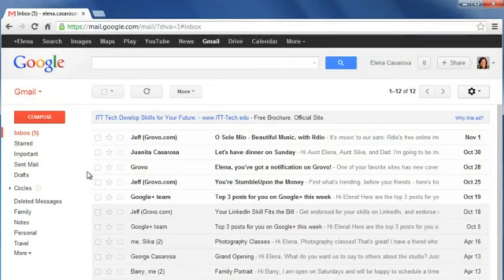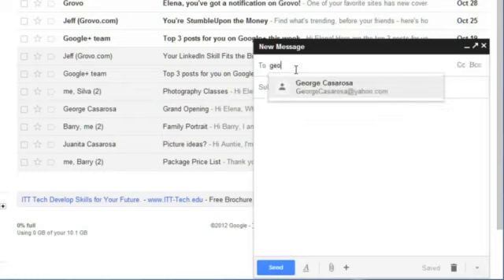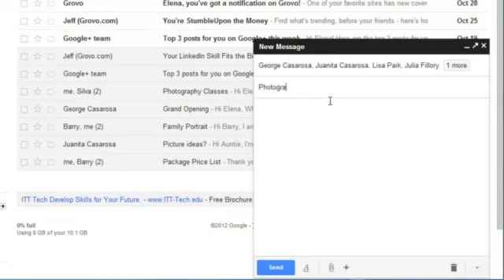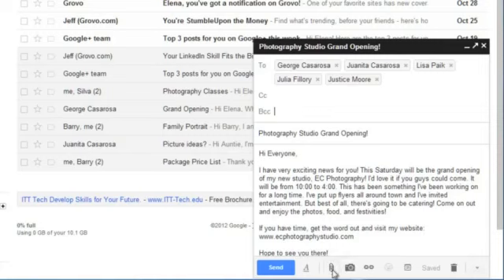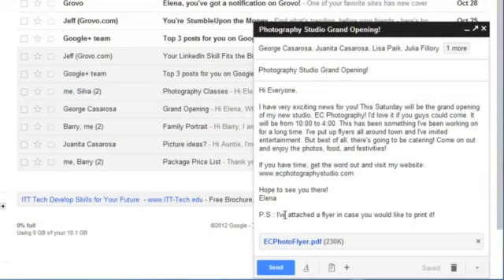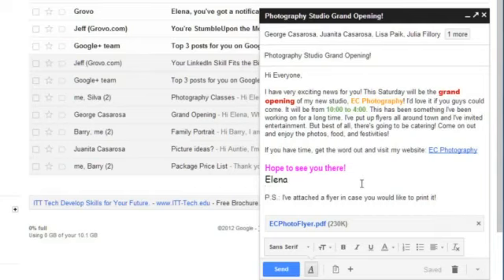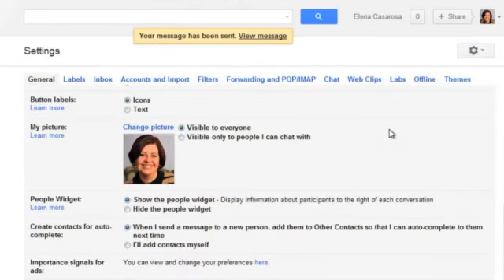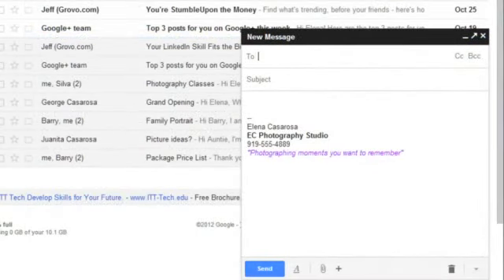sending email with gmail